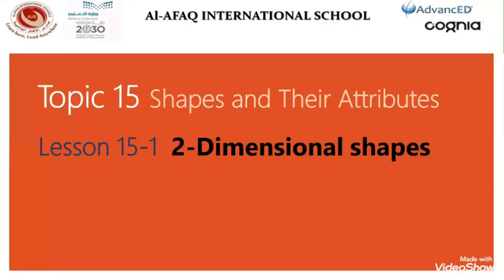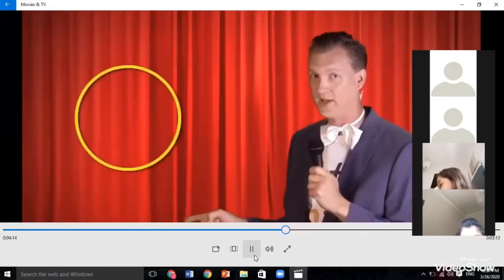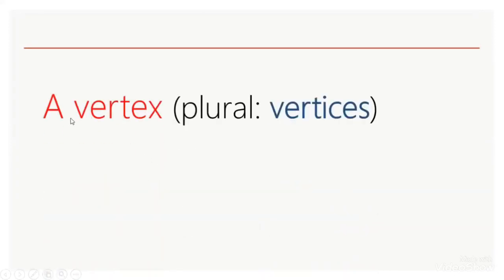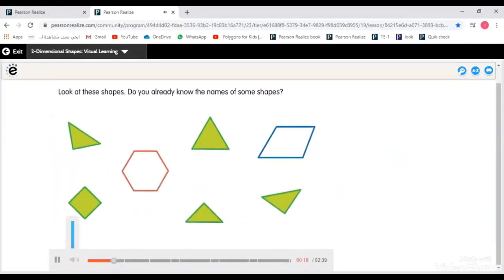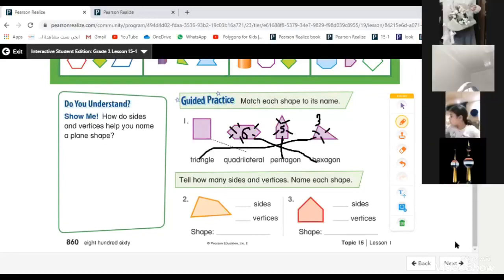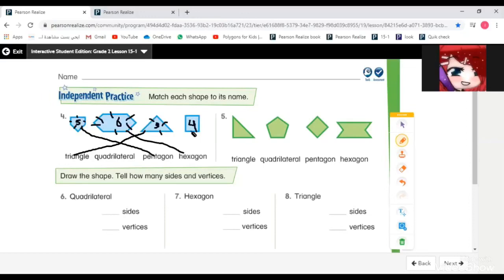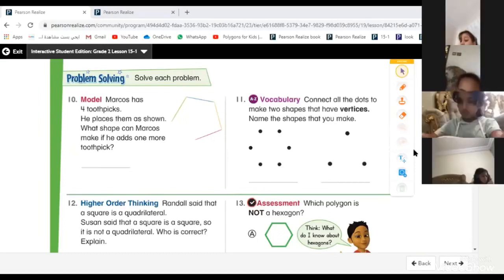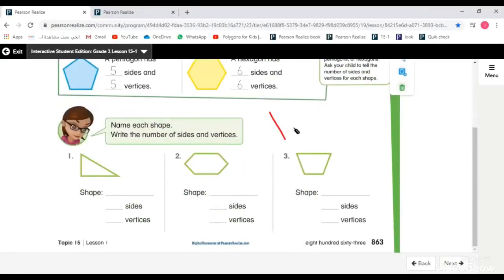GRADE 2 - MATH